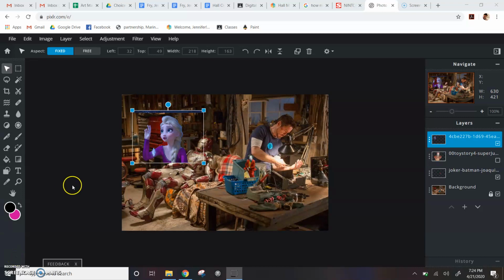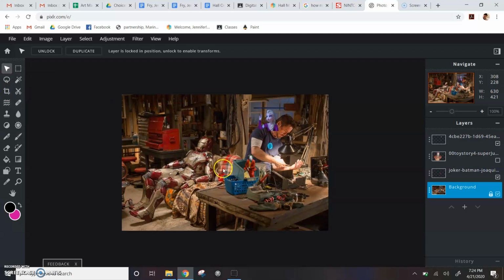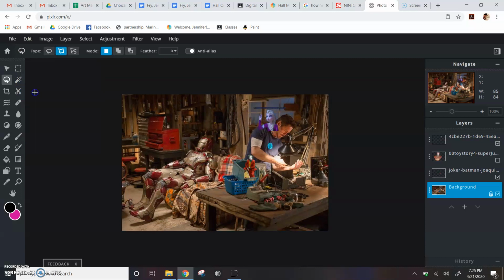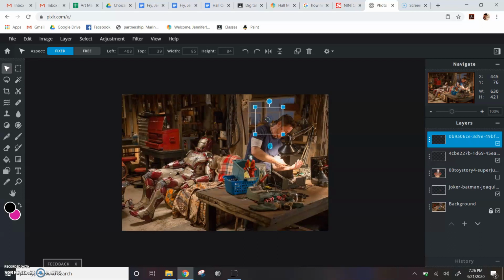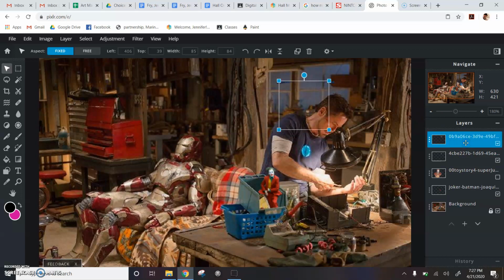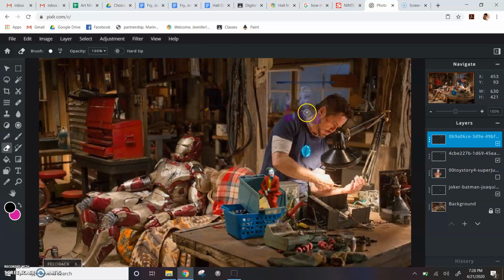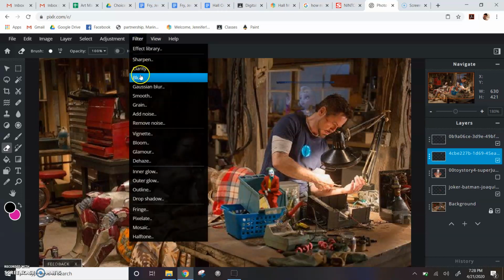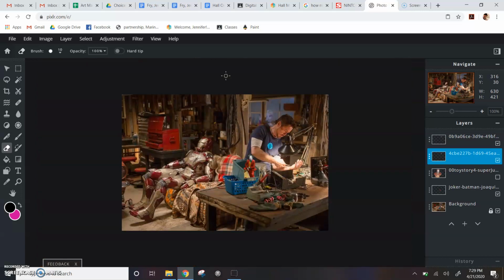PIXLR - Movie Collage - Behind Window